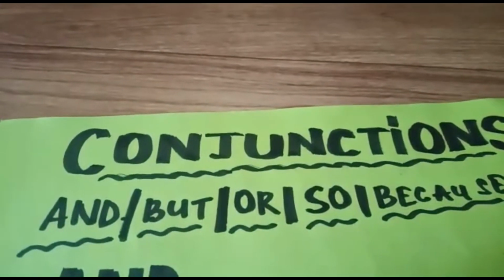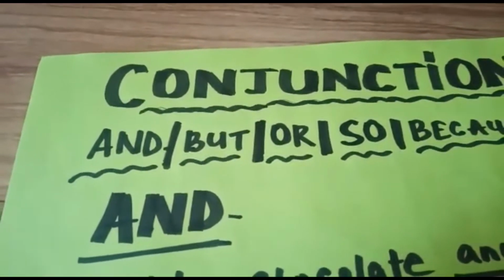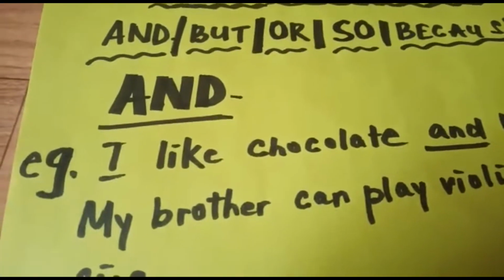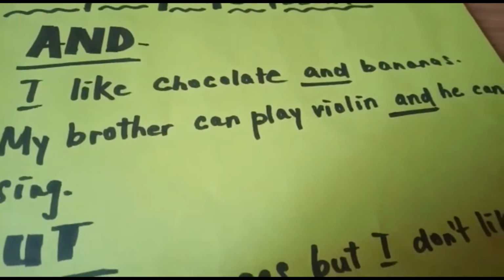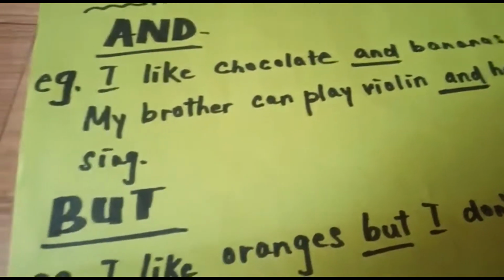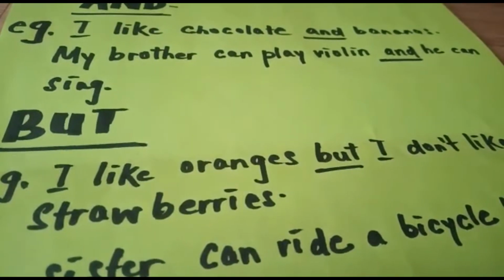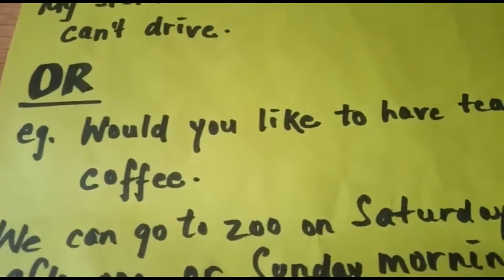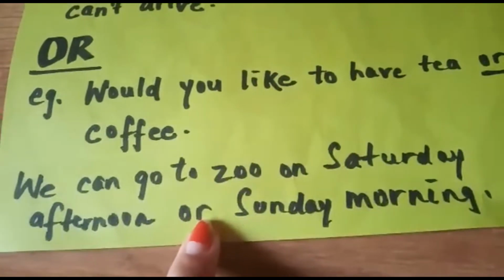Conjunctions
This is a short  english grammar presentation on conjunctions-and/but/so/because/Or with examples.